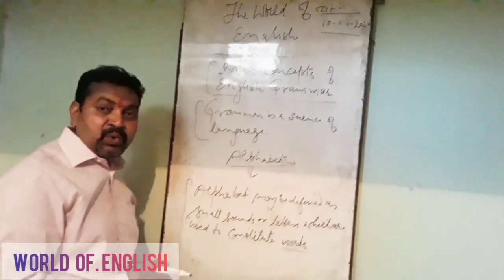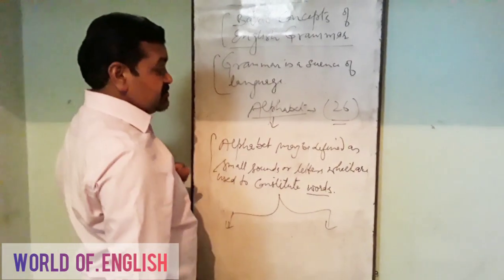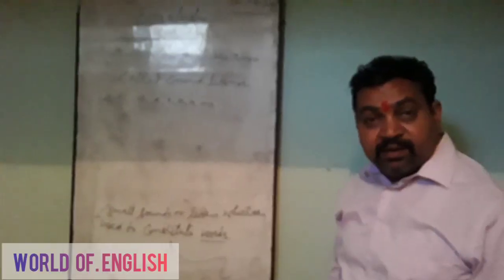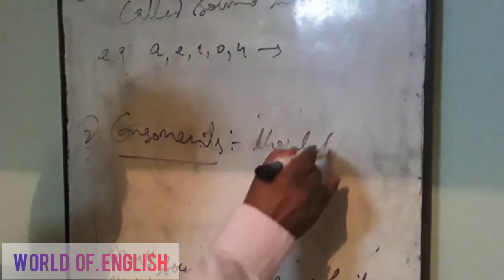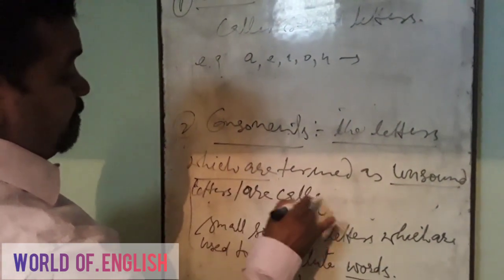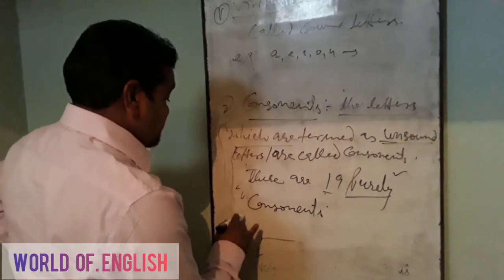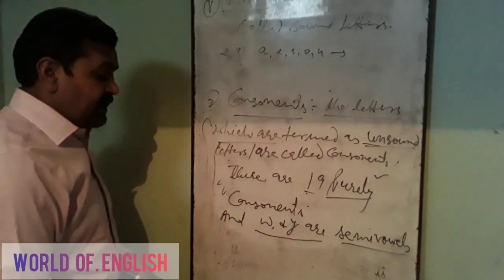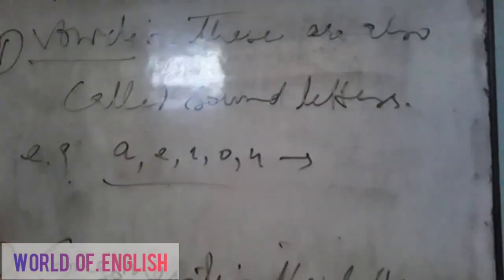BASIC CONCEPT OF GRAMMAR ||TOPIC -1|| WITH TARA CHAND LECT IN ENGLISH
Topic name -basic concepts of GRAMMAR
..IN THIS VIDEO ..WE TEACH YOU ABOUT ..ALPHABETS , AND ITS TYPES ...THIS IS PART 1 VIDEO ..WAIT OF SECOND PART .

LECTURER - MR TARA CHAND SADOTRA